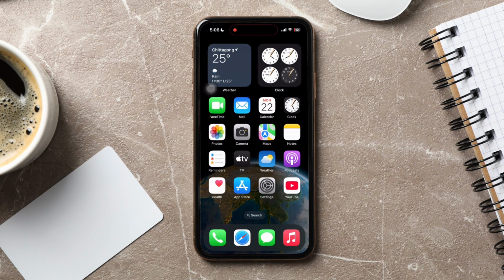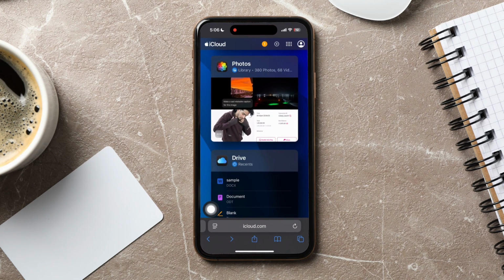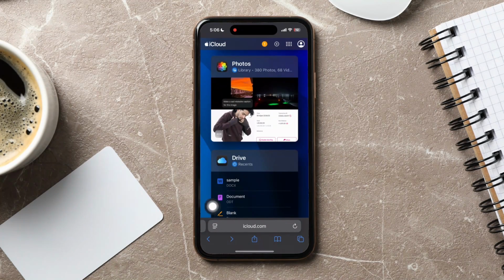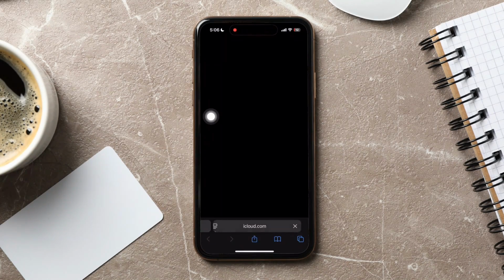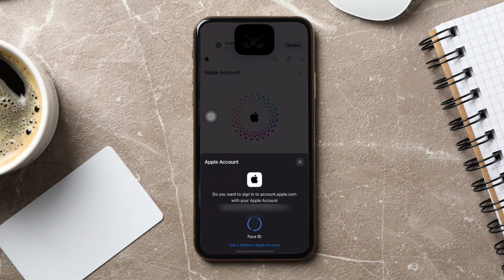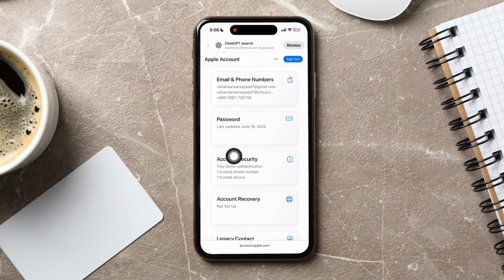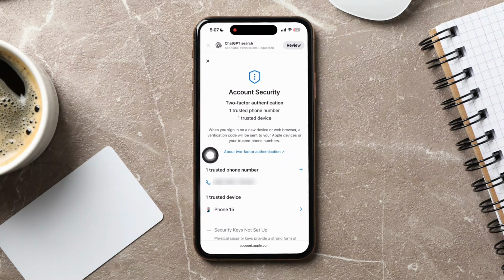How To Find Trusted Devices On iPhone 2026 (Step-By-Step Tutorial)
Here's how you can easily locate and manage your trusted devices on your iPhone to keep your Apple ID secure. We'll go step by step through the Settings app to show you exactly where to find trusted devices on iPhone, including how to view which devices are currently linked to your account and how to remove any devices you no longer recognize or use. You'll learn the difference between trusted devices and other connected devices, plus I'll explain why checking this list regularly is important for your account security. This straightforward tutorial covers everything from accessing your Apple ID settings to understanding what each trusted device entry means, so you can confidently manage your device list and protect your personal information.